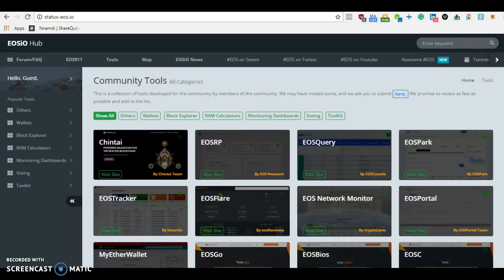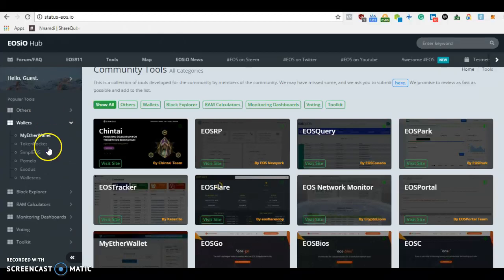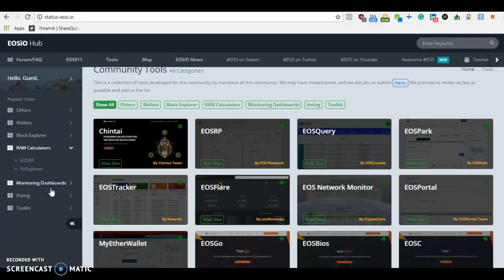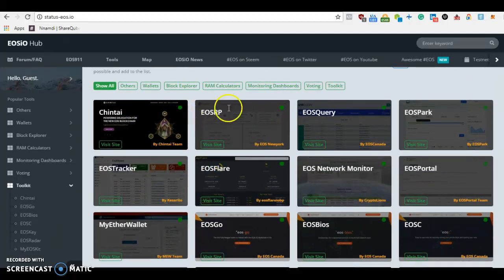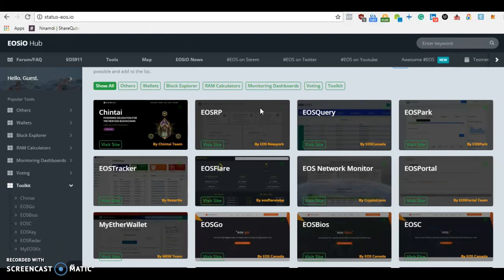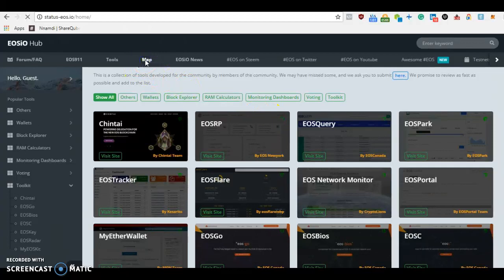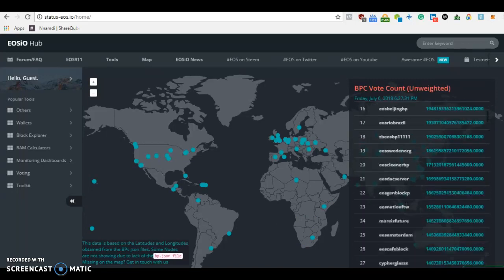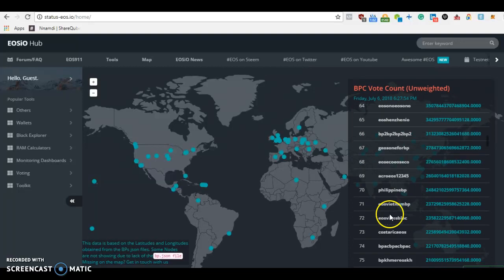encyclopedia of tools for eos